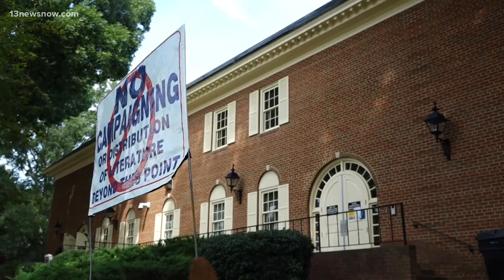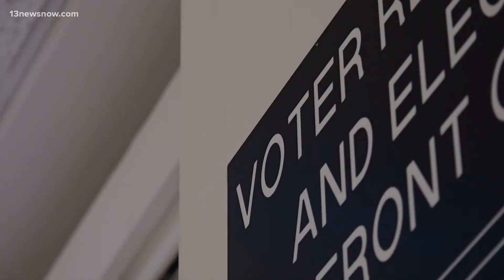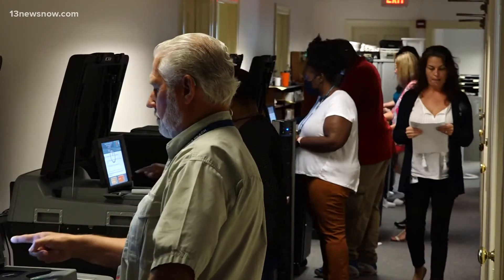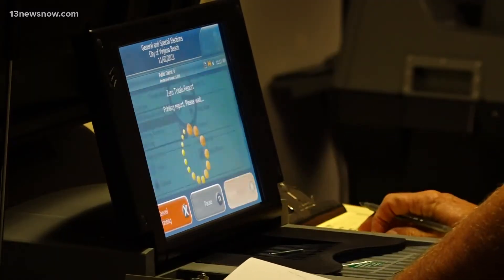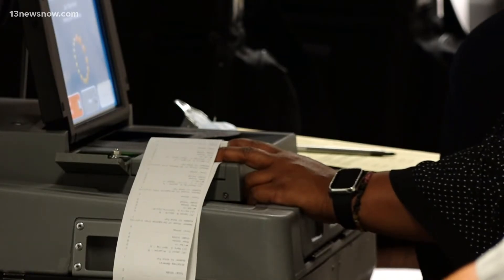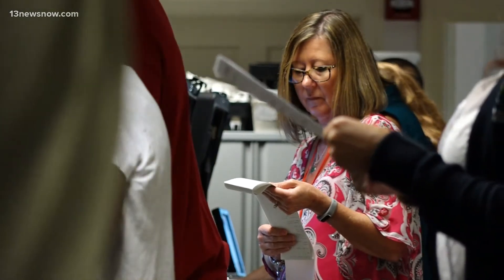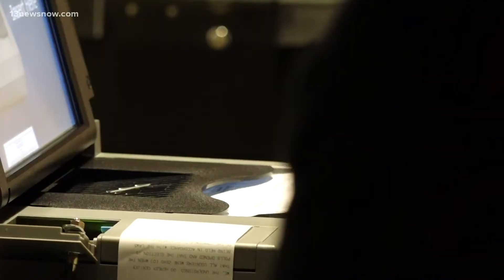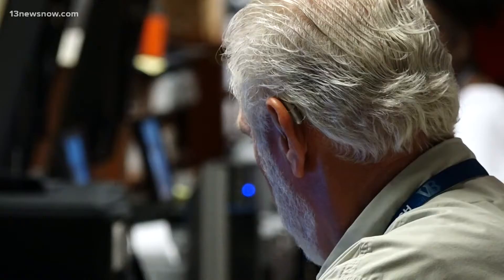Voting machines tested ahead of elections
Early voting begins September 17 in Virginia, with polls opening at 8 a.m. Today, election officials in Virginia Beach put their voting machines to the test, making sure they're ready for early and absentee voting.